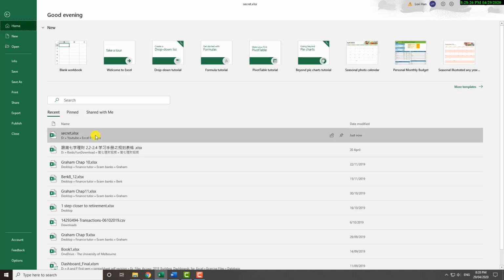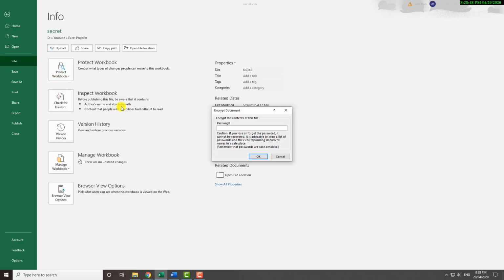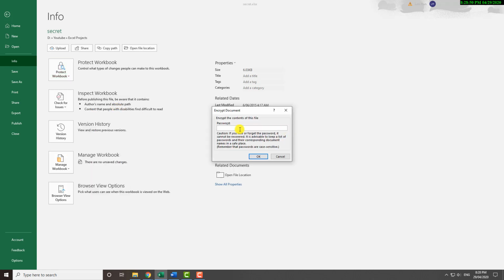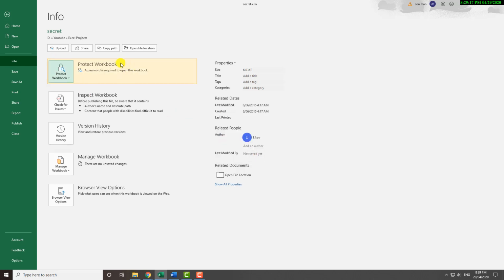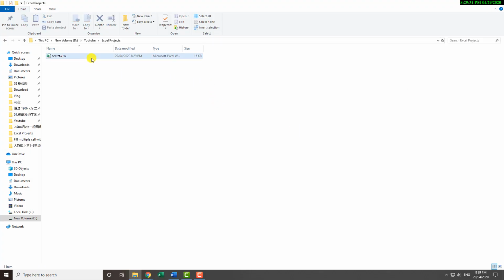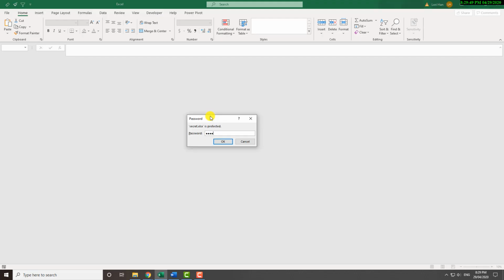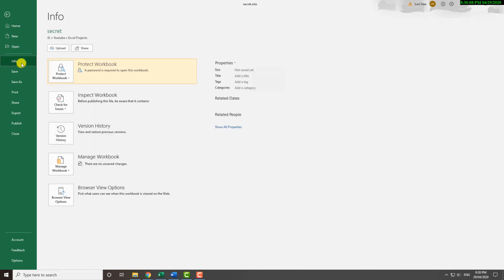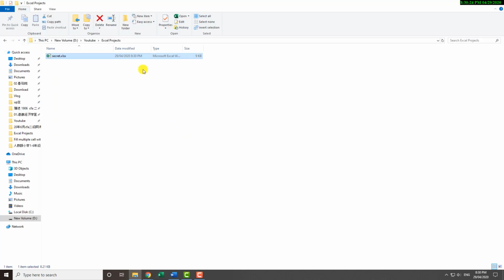Excel tips - Adding and Removing password from Excel workbook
A very quick video on how to add and remove password for Excel workbooks.